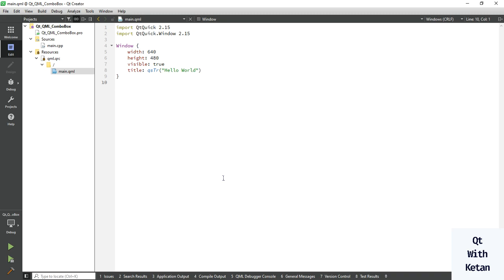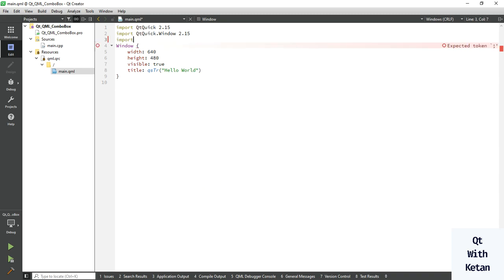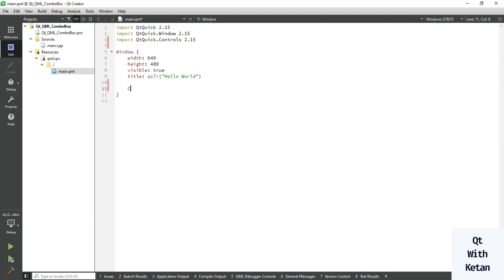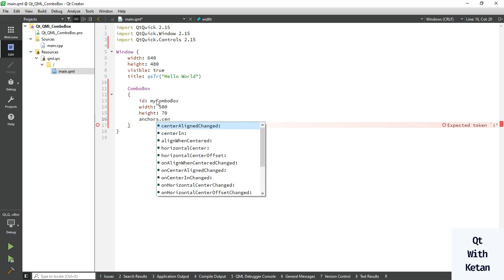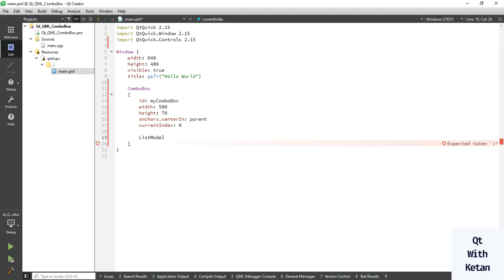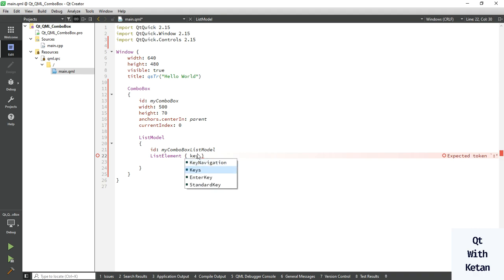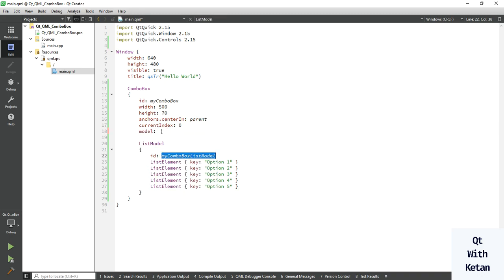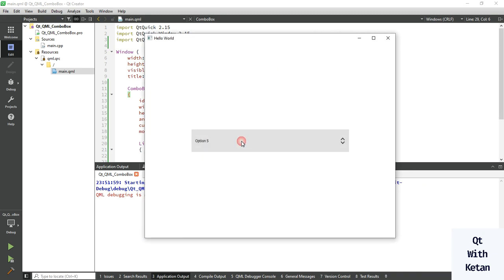Qt QML Tutorial | ComboBox Control | Qt QML Application | Qt QML Full Course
Qt QML | ComboBox Control | ComboBox Control Design, Stylesheet,Customization | Use, Event And Properties | Qt Quick Controls | Qt QML Tutorial | Qt Quick Application Tutorial

Welcome to the ultimate guide on Qt QML ComboBox Control! In this comprehensive tutorial, we break down everything you need to know about using the QML ComboBox in your Qt applications. Perfect for both beginners and experienced developers, this video covers the essential properties, events, and customization techniques to help you create dynamic and interactive user interfaces.

In This Video:
Introduction to Qt QML ComboBox Control
Detailed Explanation of ComboBox Properties
Step-by-Step Guide to Handling ComboBox Events
Advanced Customization Tips for QML ComboBox

Why Watch?
Learn best practices for QML ComboBox customization

Timestamps:
00:00 Introduction
00:20 QML ComboBox Properties Overview
02:10 How to Handle ComboBox Events in QML
03:25 Customizing the QML ComboBox for Unique Designs